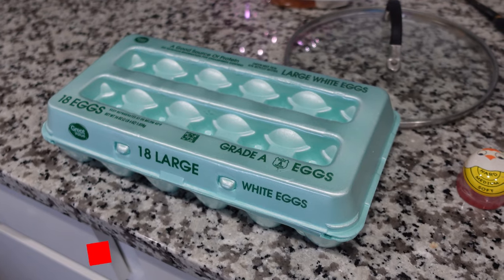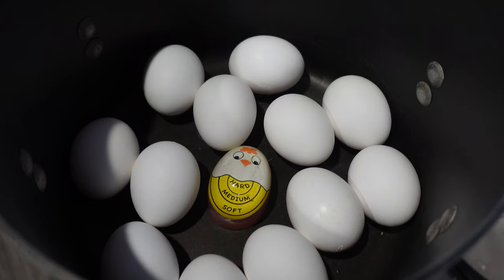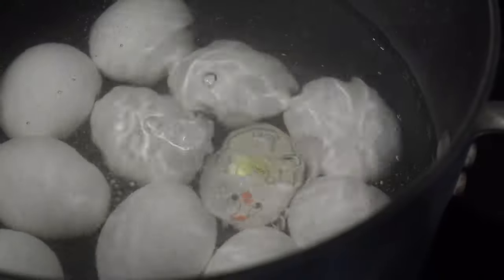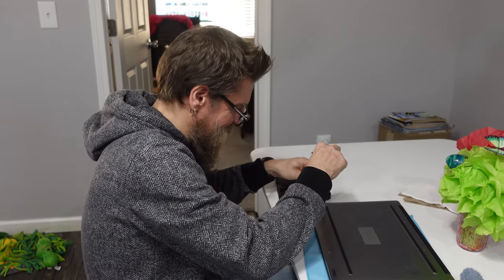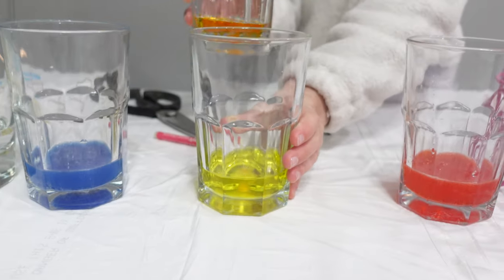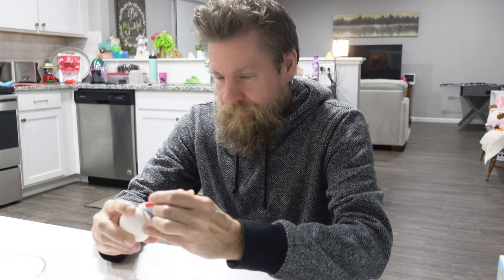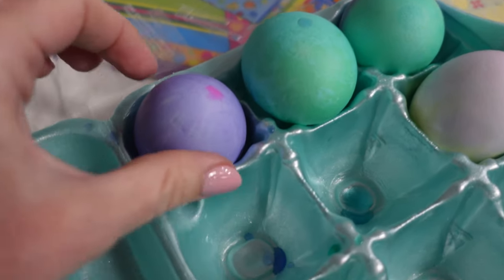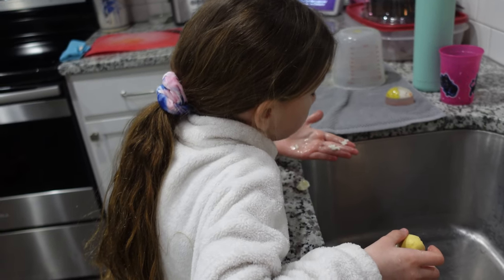Dying Easter Eggs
Dying Easter Eggs (4.7.23 - Day 4711)
ABOUT US:
HeyThatsMike is a daily family vlog channel, that is both kid friendly and family friendly. We record our lives and share the fun, silly, sweet, and often cute moments with you every day. The dad is Mike, mom Holly,  the kid Chelsea, dogs Eddie (he's a long hair Jack Russell) and Pixel (Golden Retriever)